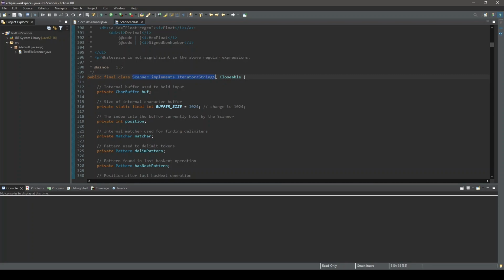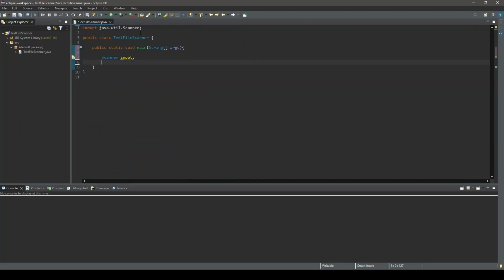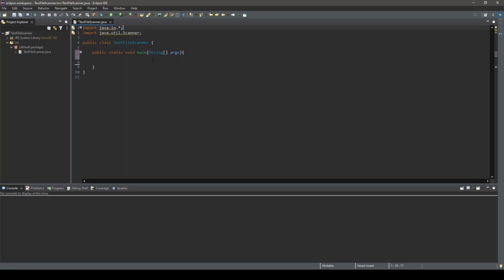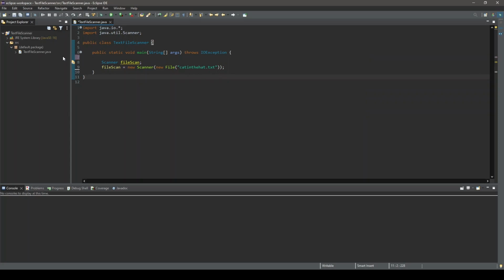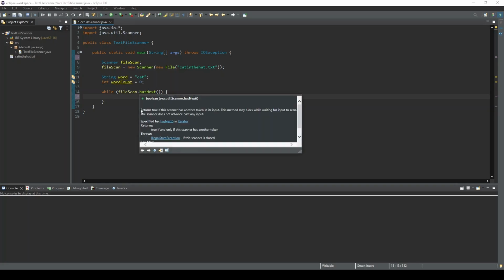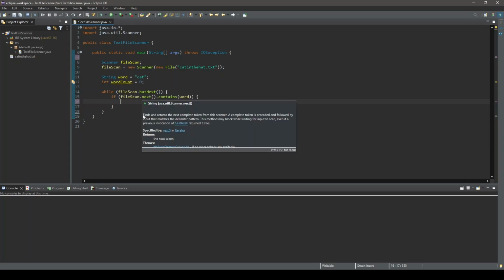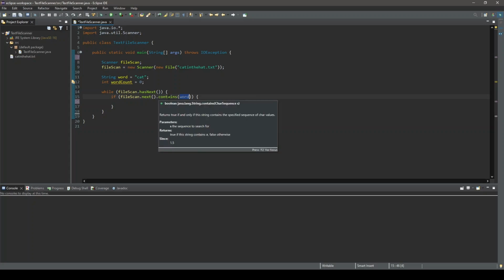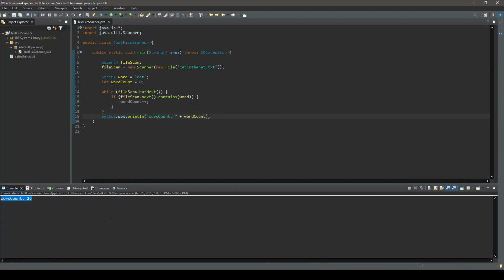Java Tutorials - 39 Reading Text Files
Previously we have used the Scanner class to accept and process user input from the console. The Scanner class can also be used to read and process a text file. This is possible due to the face that the Scanner class implements the iterator interface.
In this video we will use the Scanner class to read a text file and search for a specific word. We will count each time that specific word is encountered and display the final count once the text while has been completely traversed.